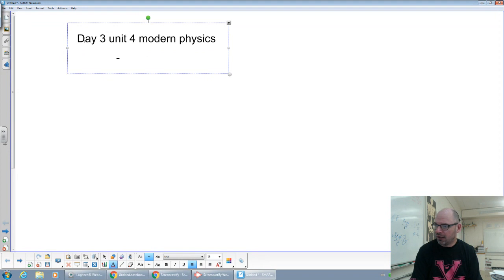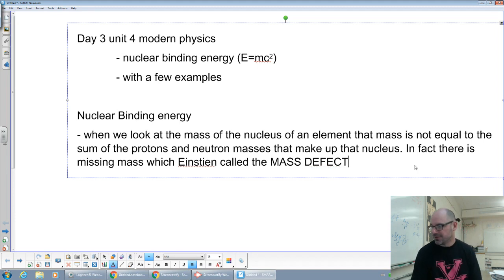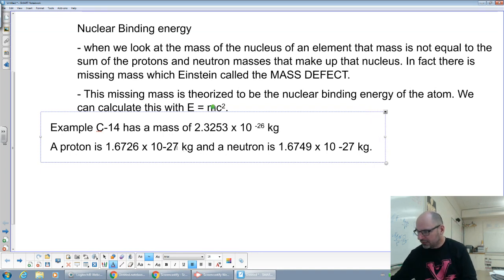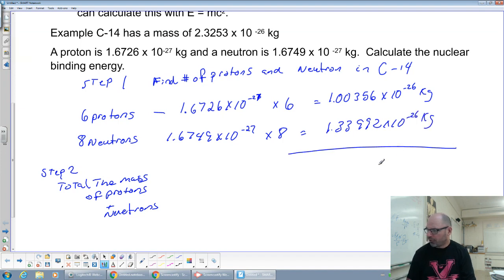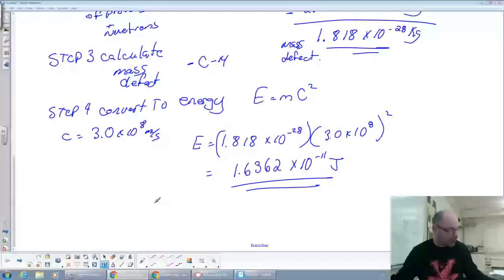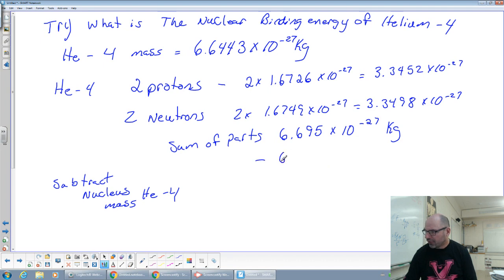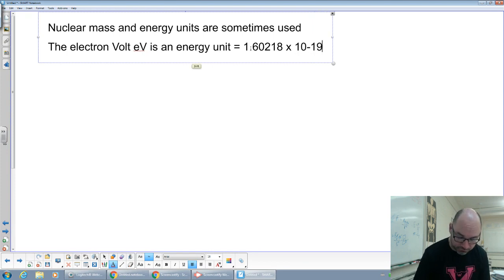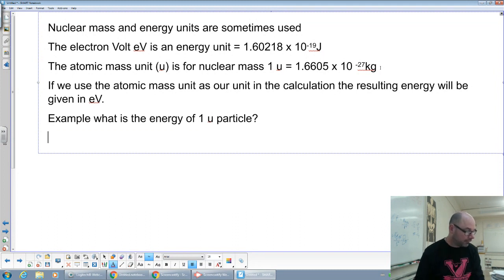Day 3 Nuclear binding energy